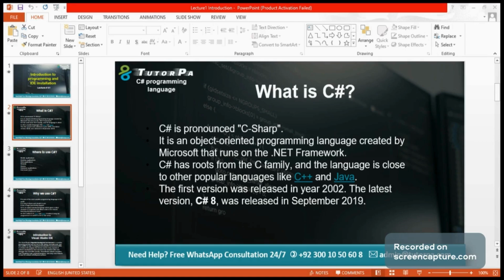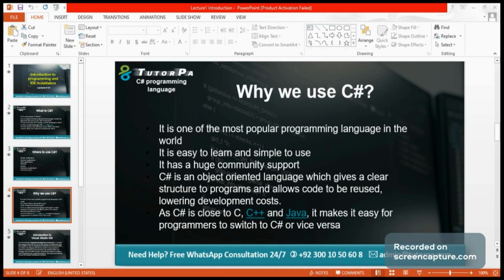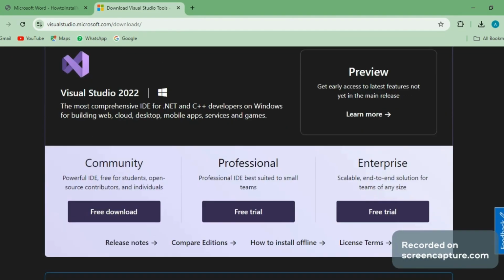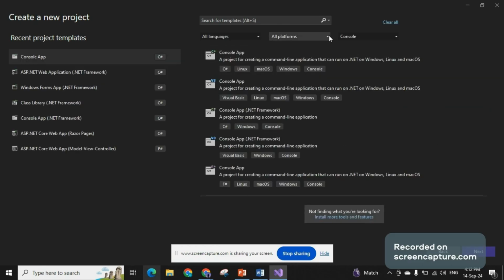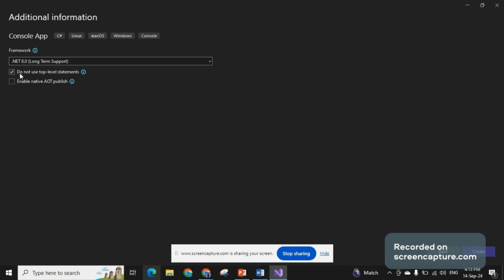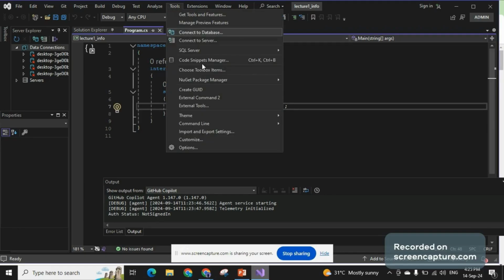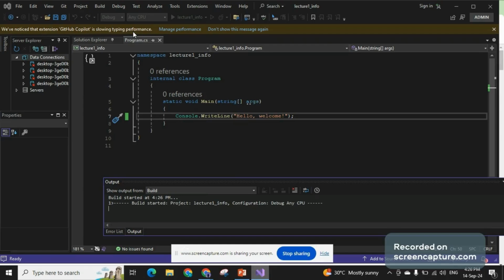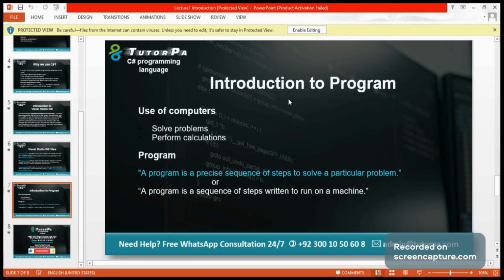Intro, IDE, and Visual Studio Installation | Lec 01| C# Programming | TutorPa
Feel free to explore my tutor web profile for basic free courses and advanced course playlists. If my teaching methodology suits your learning style, you can also register for a free demo session with me.

In this first lecture on C# programming, we cover the introduction to programming and introduce you to the C# language. We'll walk you through the process of installing Visual Studio, the integrated development environment (IDE) used for C# development. This video is perfect for beginners looking to start their journey in programming with C#.

“TutorPa," is an educational channel on YouTube, to boost your academic, career and professional life.